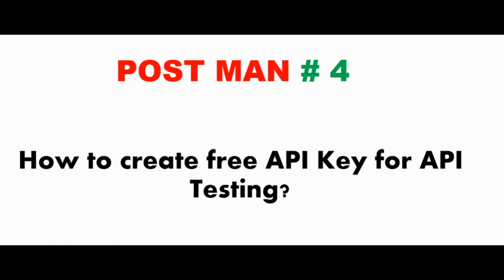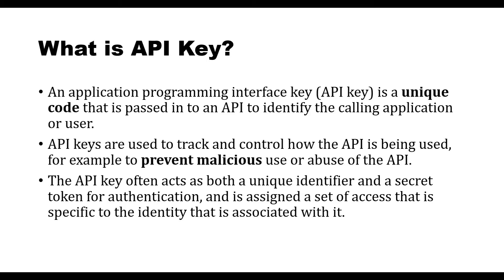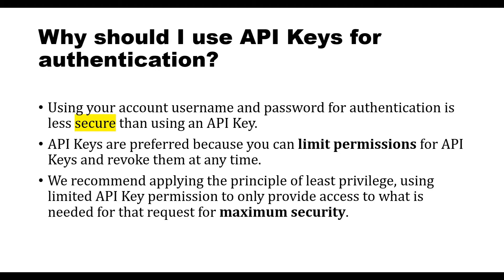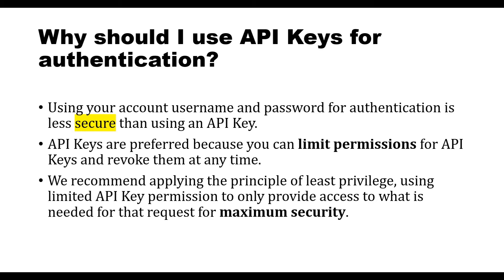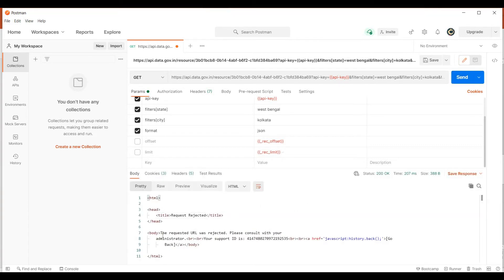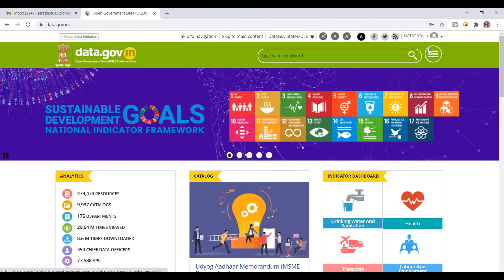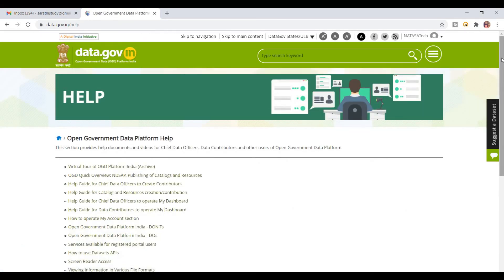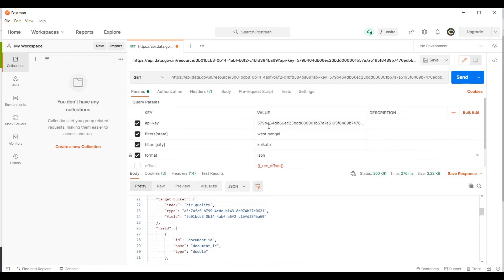POST MAN # 4 | How to Create free API Key for API Testing | NATASA Tech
What is API Key?
Why should I use API Keys for authentication?
How to pass the API Key in POSTMAN?
How to generate the API Key in Website?